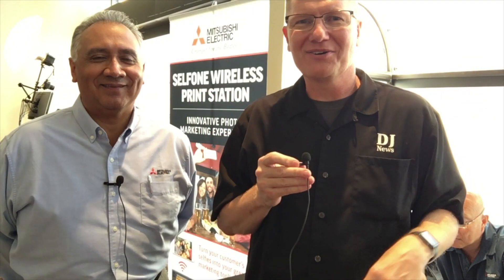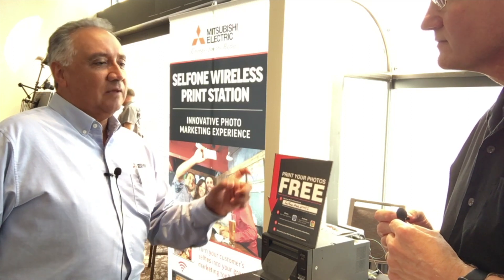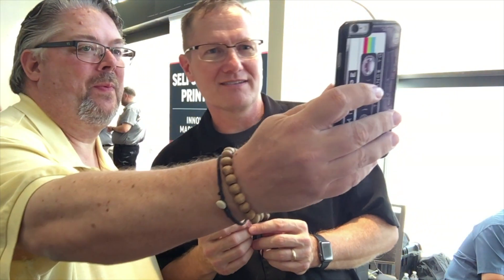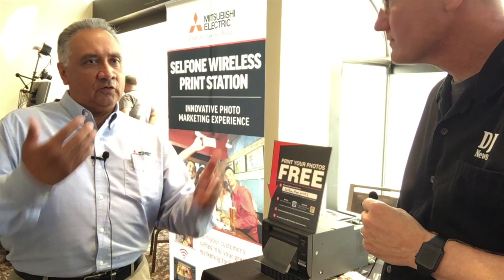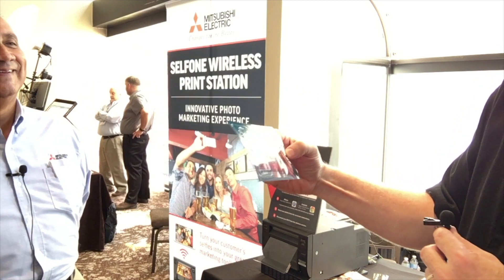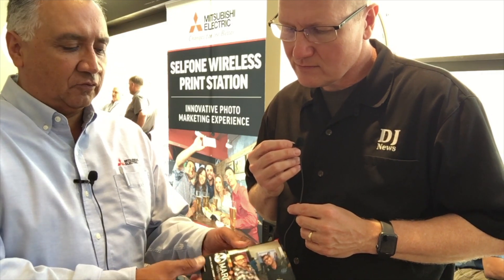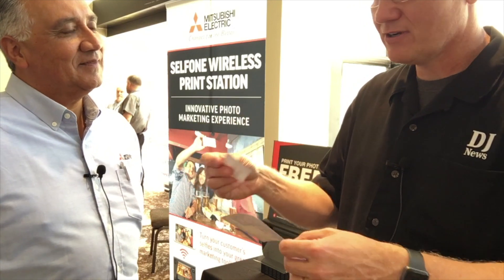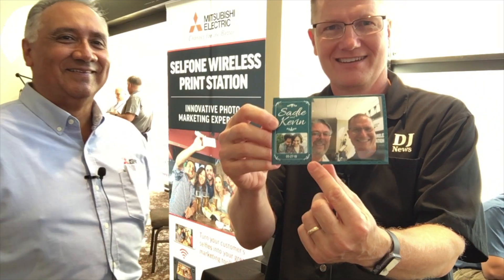SelFone Wireless Print Station From Mitsubishi Photo Printers | Disc Jockey News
The SelFone Wireless Print Station™ gives you an easy way to offer and manage wireless printing at your events or venues, giving you the opportunity to capitalize on the prints that your customers generate. If you are an event photographer, you can boost the offering of your photography services. If you’re a restaurant/bar owner or an event organizers, you can use the customers print as a vehicle for your marketing message like featuring a promotional coupon or an announcement of your future events. With on-site readily accessible for your customers, you boost your bottom line with extra revenue thru marketing or better service offering, while giving your customers lots of fun!

The SelFone Wireless Print Station™ is a fully self-contained system that is compact and easy to install and operate. No additional computer or cameras are required, and no internet connection is needed. Your customers will also appreciate the fact that there is no app to download into their phones. It simply connects peer-to-peer between the SelFone Wireless Print Station™ and a mobile phone thru their WiFi setting. As the owner, you’d also be surprise how easy it is to manage and use, allowing you to configure it through your own mobile phone to define the SSID name, regulate start/stop service, reboot/shutdown, access all menus and customize print settings such as format, size and print quantity limits.